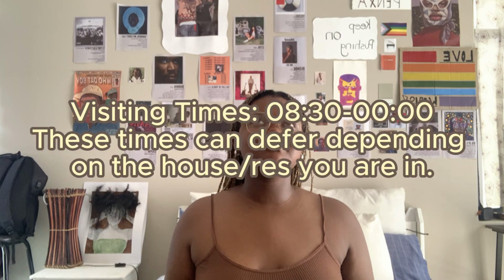Rhodes University Starter Kit || What to expect before going to Rhodes + information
🌱Watch the video in 1080p60 HD for the best quality:)

∙:✧:∙ love Qiqa∙:✧:∙

Although it says 2022, most of the accommodations mentioned are still valid.

❗️UPDATED❗️(20/01/2025): This is an updated link to the campus accommodation, it is for 2024.

🌱 About me:
name: Qiqa
height: 167cm
obsession: Music
degree: Journalism and Media Studies

∙:✧:∙Time Stamps∙:✧:∙
00:00 - Intro
01:03 - Student Accommodation
09:49 - O - Week
10:52 - Student Life
11:41 - Academics
13:53 - Mental Health
16:30 - Social Life
18:00 - Outro